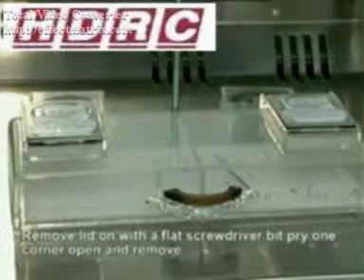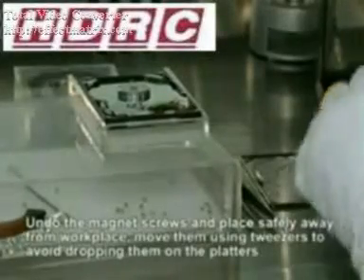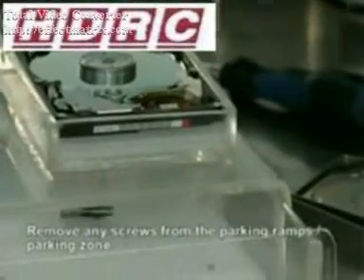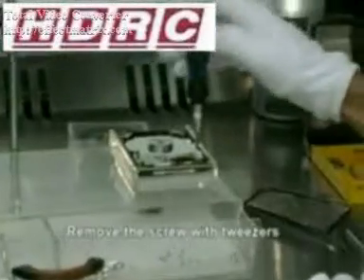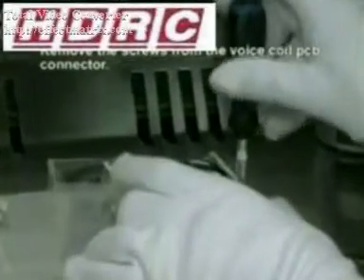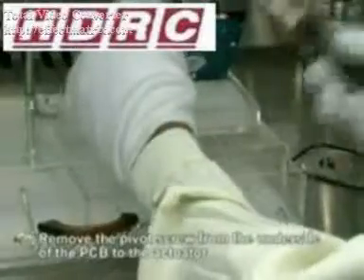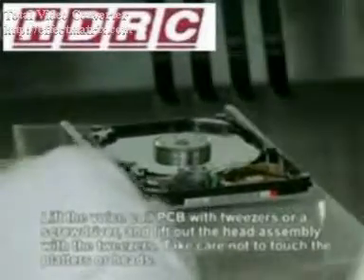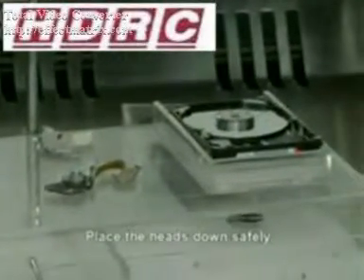2.5 R/W Head Removal Tool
HDRC data Recovery Company providing data recovery services, Data Recovery Tools and Physical Data Recovery Training with Difference this video explain How to Move the Heads with the help of r/w Head Removal Tool.